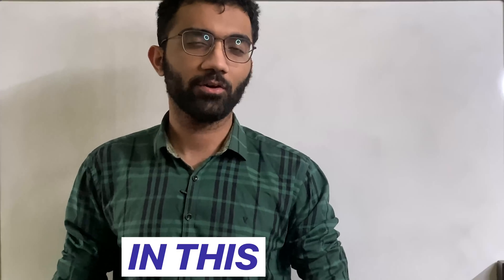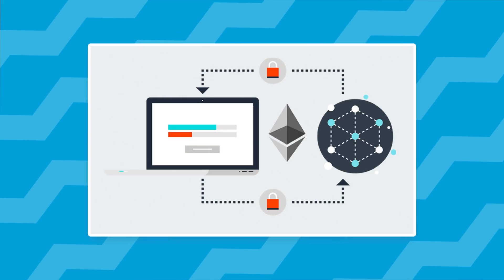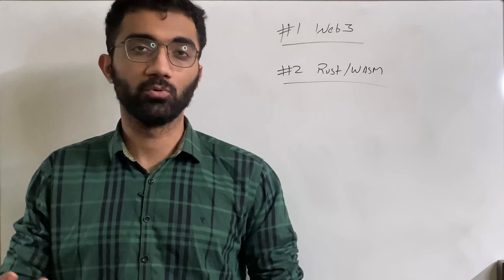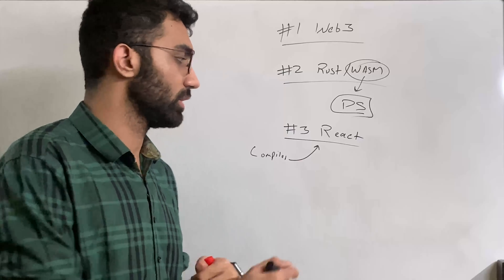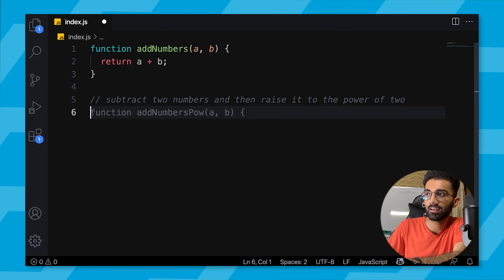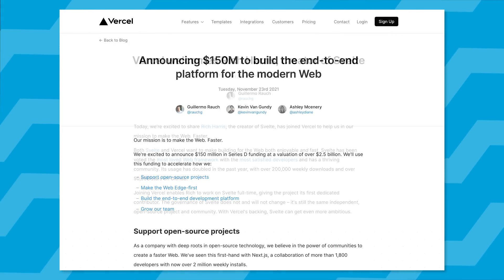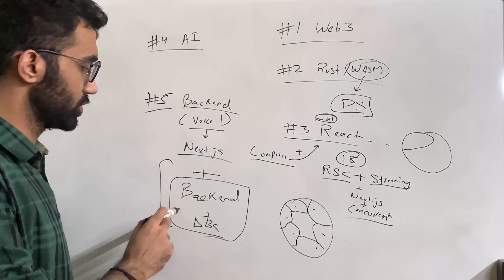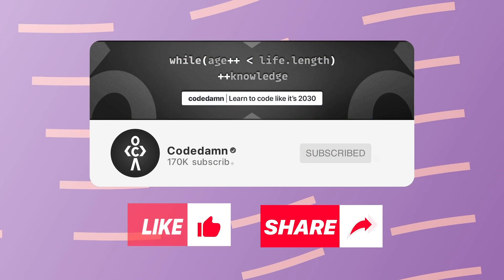Top 5 HUGE Developer Trends for 2022!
Timestamps
0:00 Teaser
0;23 #1 Web 3.0
1:48 #2 Rust & WASM
3:03 #3 React.Js
4:41 #4 Artificial Intelligence
5:57 #5 Backend
7:50 Conclusion
8:26 Outro